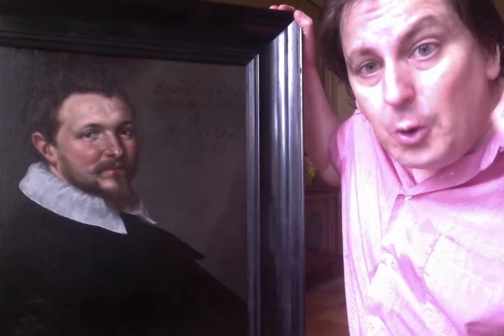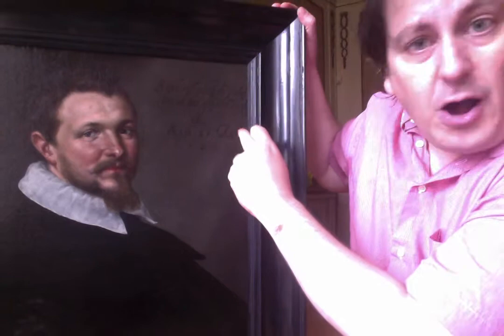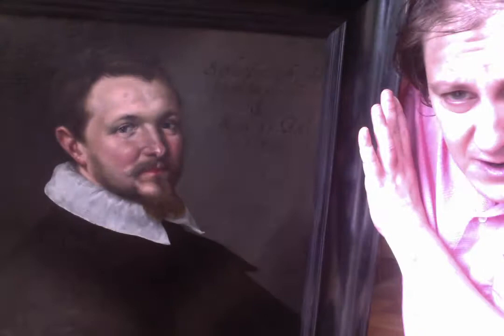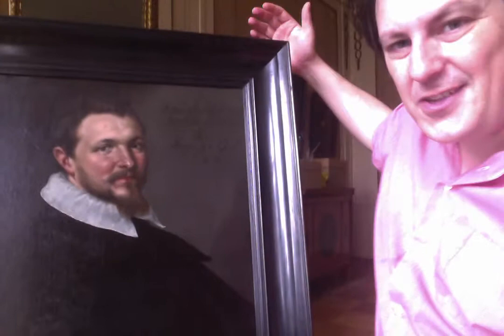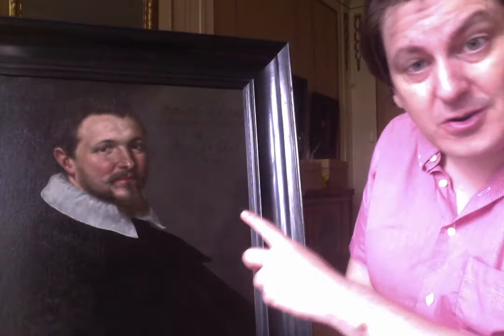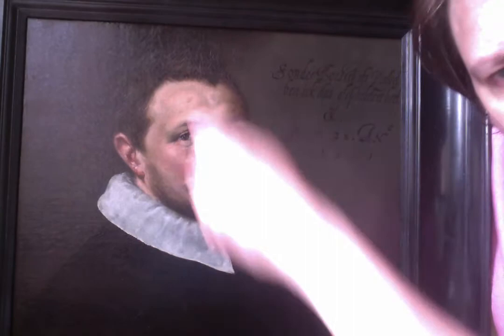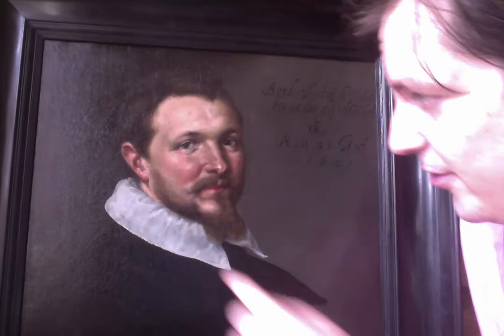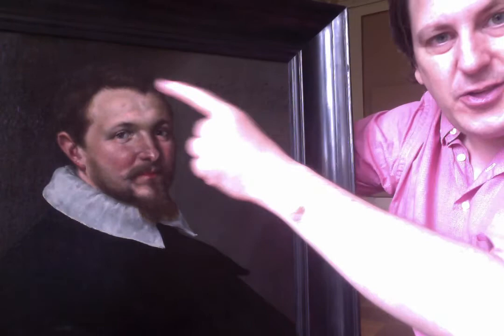Cornelis Ketel, 'Portrait of a Young Man age 28', 1601. Painting by hand and/or feet.